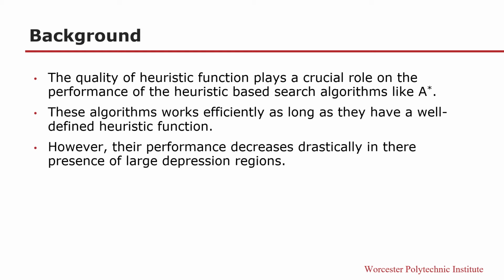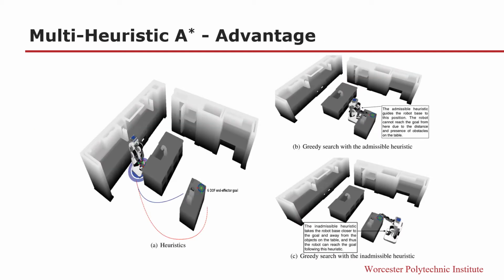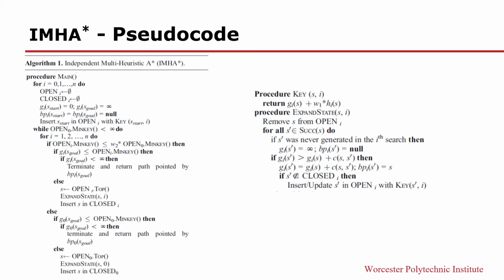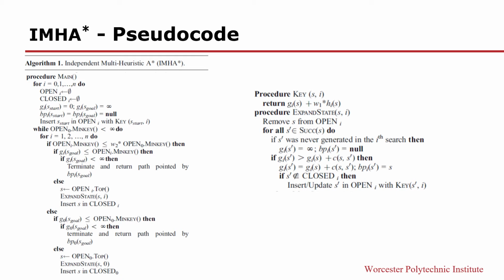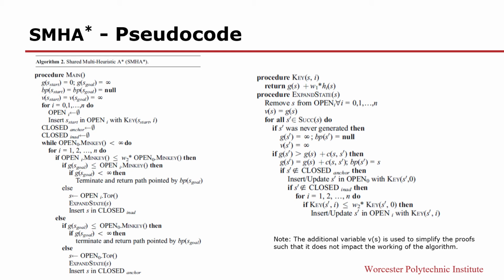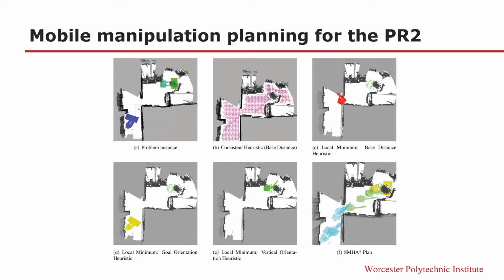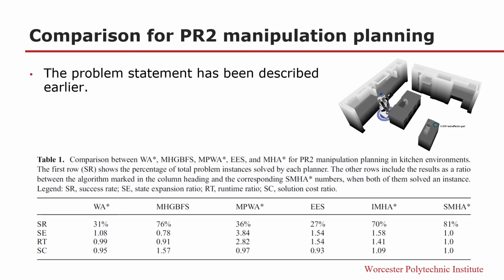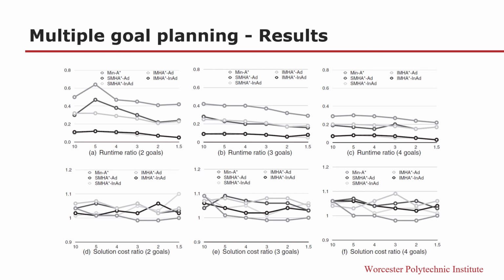Multi-Heuristic A*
This video includes a presentation on the research paper on discrete planning called Multi-Heuristic A*. It uses a single admissible heuristic along with multiple inadmissible heuristics to perform the search. While it is extremely difficult to generate a single heuristic function that includes all complexities of the problem that results in the formation of large depression regions where the algorithm may get stuck. It is easier to generate multiple inadmissible heuristics which when combined can generate a path as the depression regions for each heuristic will be generally different.